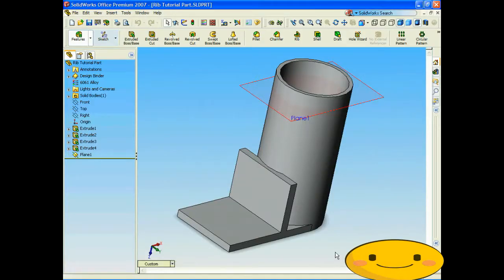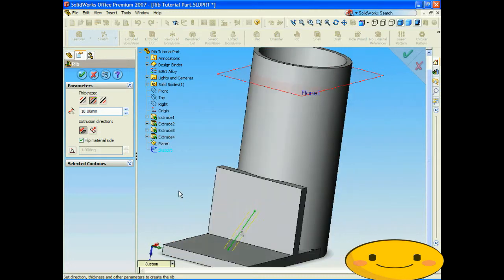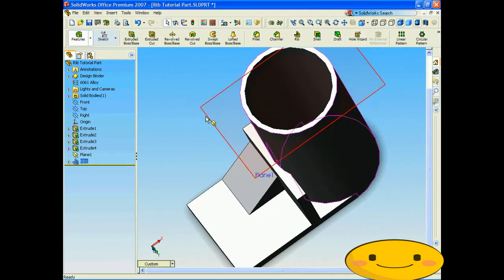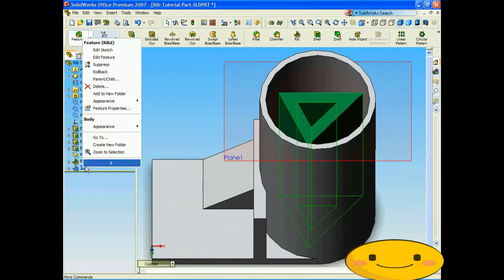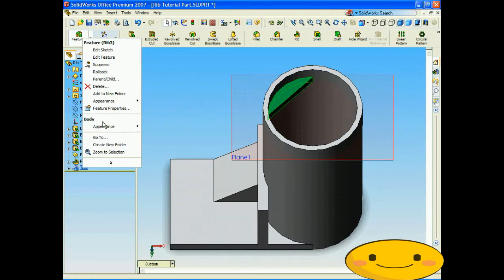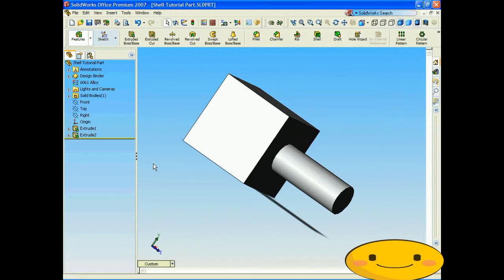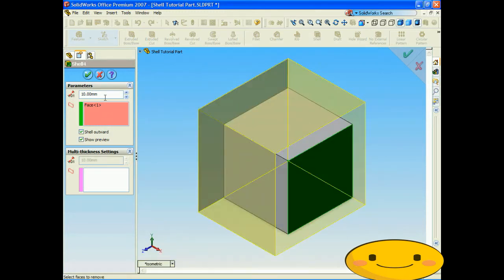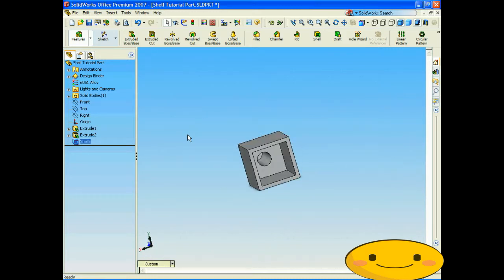Solidworks Beginners - Tutorial 18 & 19 Rib & Shell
Tutorial 18 - Rib

Tutorial 19 - Shell